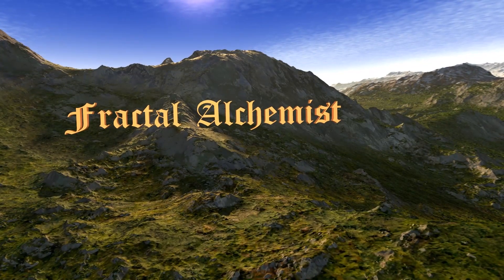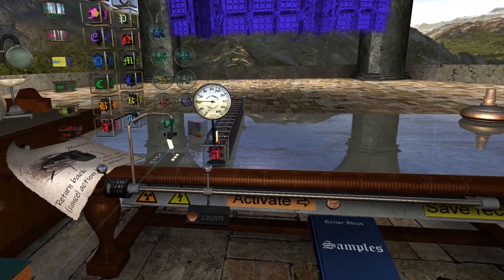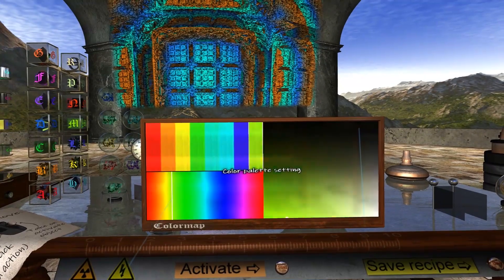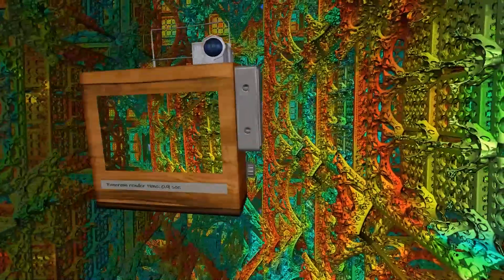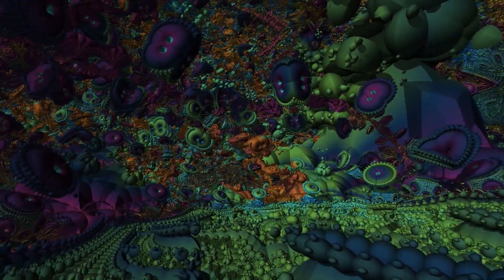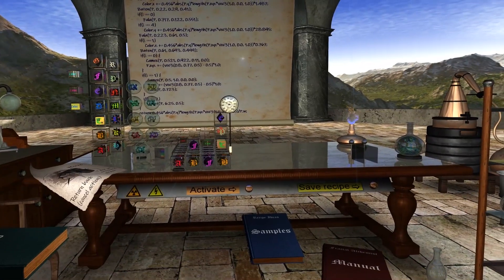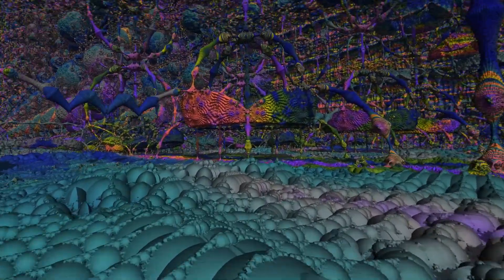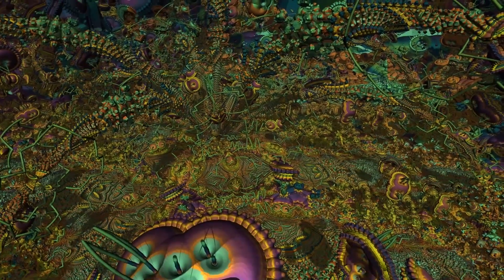Fractal Alchemist (first preview)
Paul R. Marcano shows my new app.

If you love fractals and want to create 3D Fractal Worlds yourself - get ready to buy a VR headset (Oculus Rift). I think in April the Fractal Alchemist will be released on the Oculus Store. While the app is undergoing beta testing, some changes in the interface are possible.
The version for SteamVR will be ready later, apparently by the end of second quarter.
San Base.